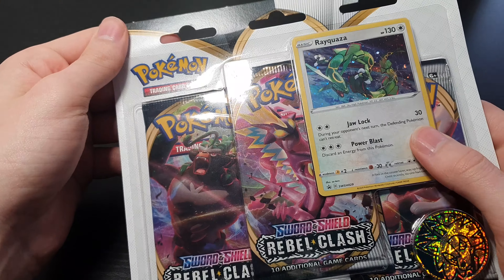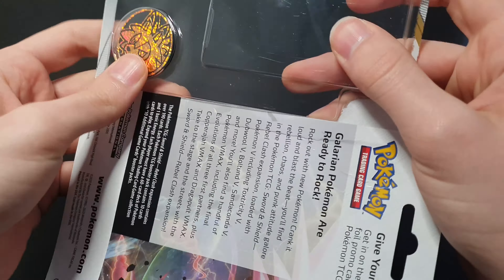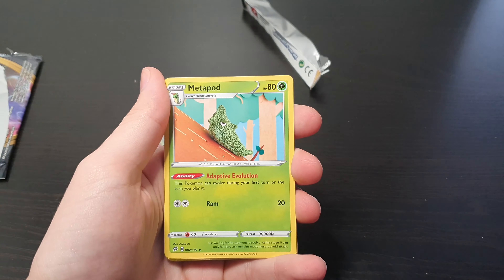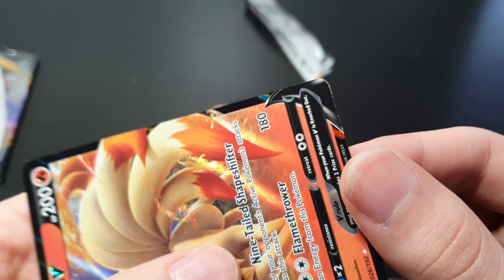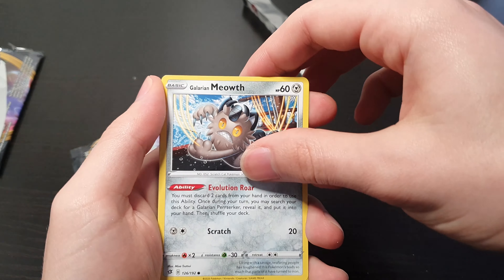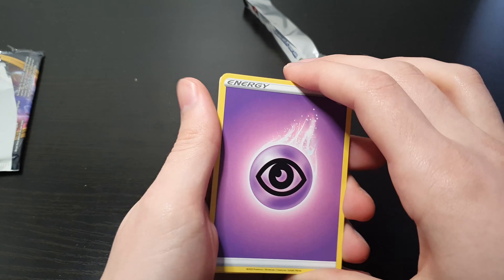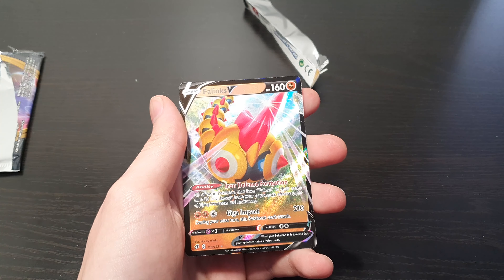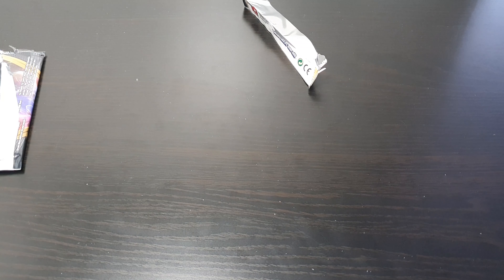Pokémon Rebel Clash Rayquaza Blister Pack (Love Me them Legendaries!)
Opening a Pokemon Sword & Shield Rebel Clash Blister pack, Love the legendary Pokémon!

If you enjoyed this video please consider giving this a thumbs up and comment, and if you really liked the video and want to see more content like this , please subscribe, turn notifications on and check out my other videos :)

About Pokemon Rebel Clash:

Rebel Clash is the name given to the second main expansion of the Sword & Shield Series of the Pokémon Trading Card Game. In Japan, it was released as Rebellion Crash, the second expansion in the Pokémon Card Game Sword & Shield Era. It is based on Pokémon Sword and Shield, featuring Generation VIII Pokémon and the Stage 2 Evolution of the Galar region starter Pokémon Rillaboom, Cinderace, and Inteleon. The English expansion was released on May 1, 2020, while the Japanese expansion was released on March 6, 2020. Rebel Clash combines its Japanese equivalent set with the VMAX Rising subset.

Galarian Pokémon Are Ready to Rock!

Rock out with new Pokémon! Crank it loud and blast the beat-you'll find rebellion, chaos, and punk attitude galore in the Pokémon TCG: Sword & Shield—Rebel Clash expansion, loaded with Pokémon V including Toxtricity V, Dubwool V, Boltund V, Sandaconda V, and more! You'll also find a handful of Pokémon VMAX, including the final Evolutions of all three first partners, plus Copperajah VMAX and Dragapult VMAX. Take to the stage and the streets with the Sword & Shield—Rebel Clash expansion!